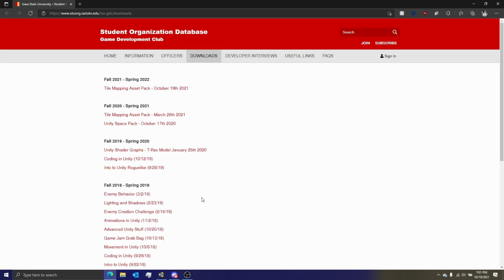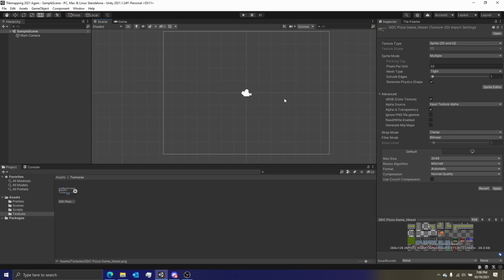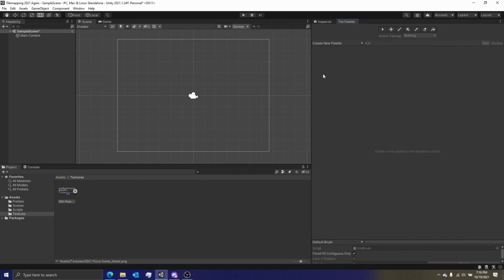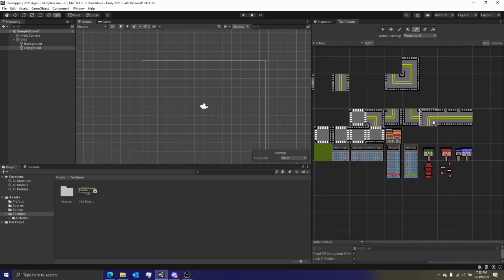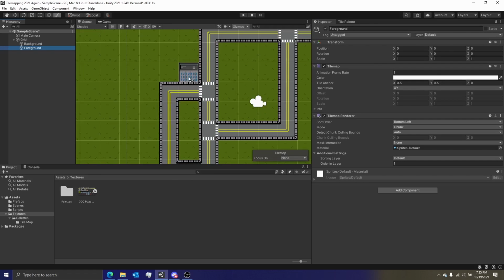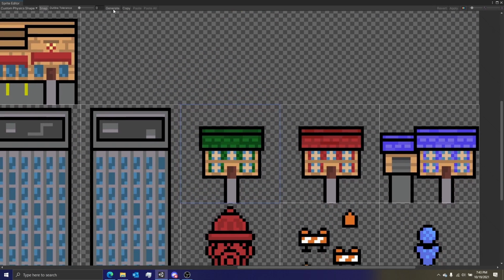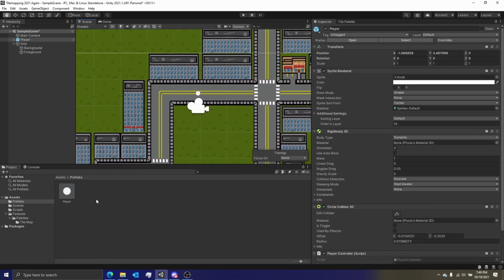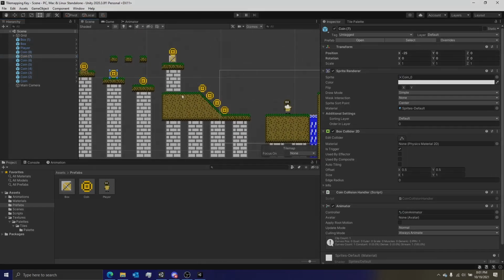Tile Mapping Workshop (10-19-21)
This workshop gives an overview of 2D tile mapping in Unity using a sprite sheet.